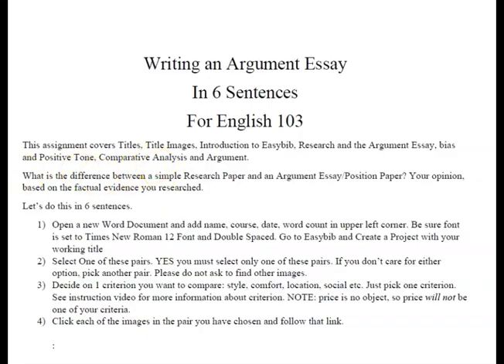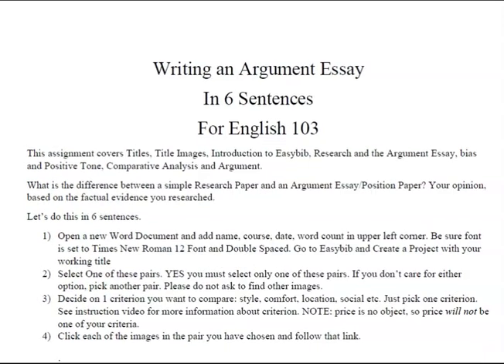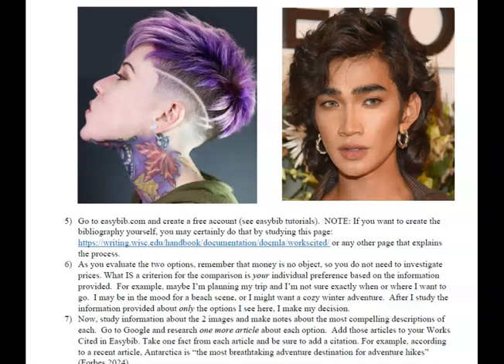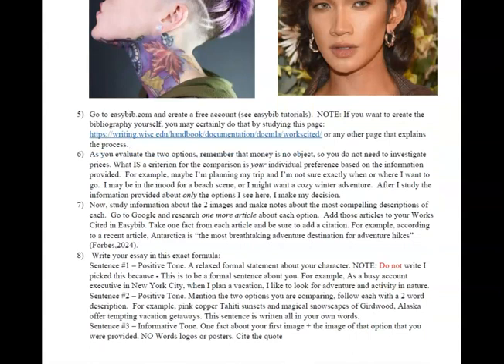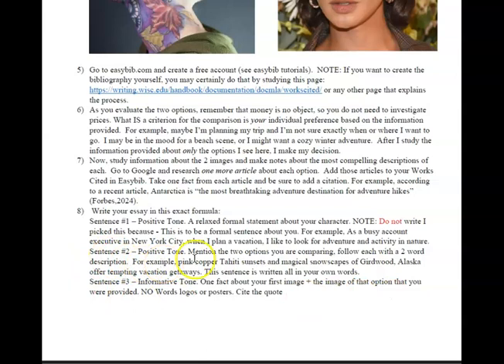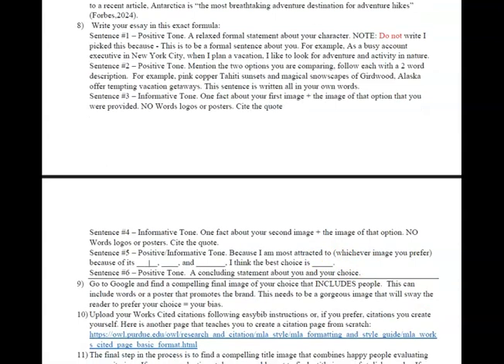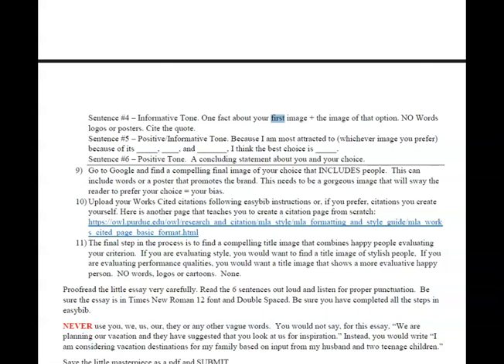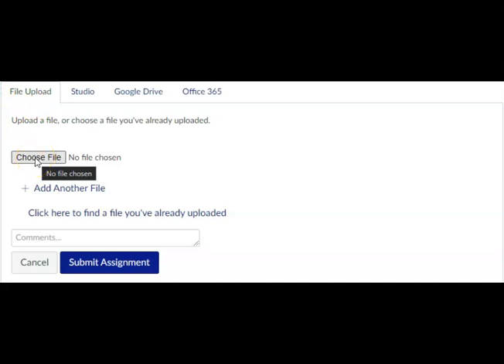Instructions An Argument Essay in 6 Sentences